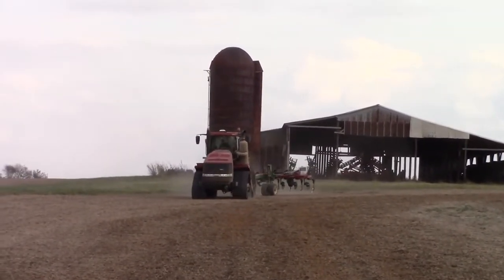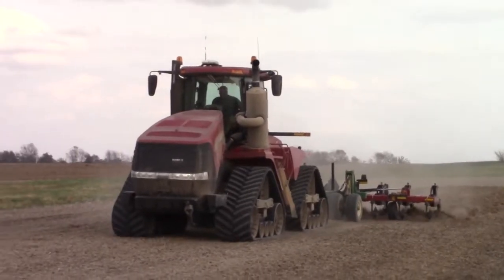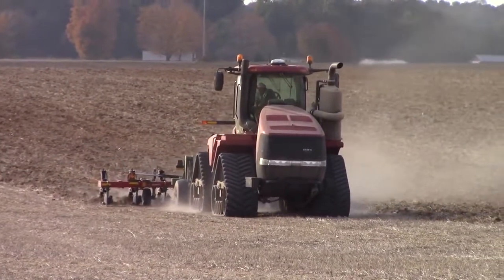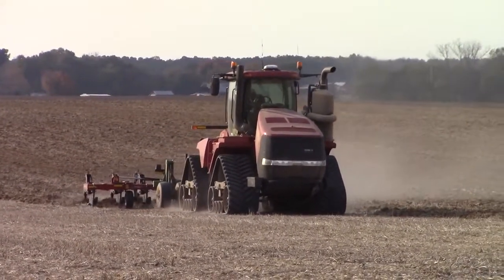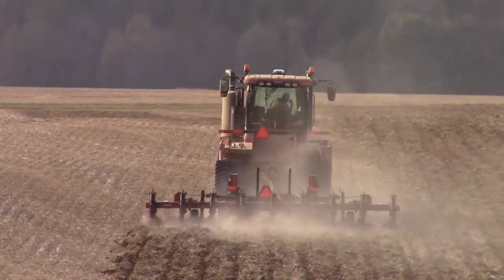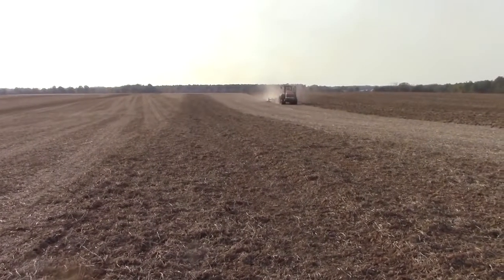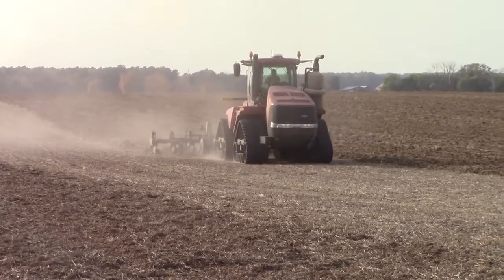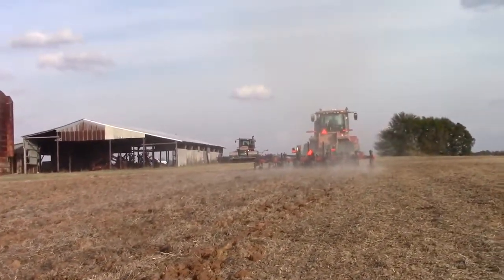Case IH's Largest Tractor 620 hp Quadtrac HD